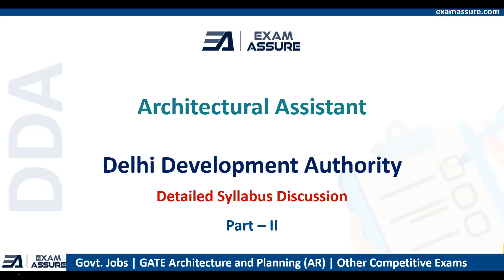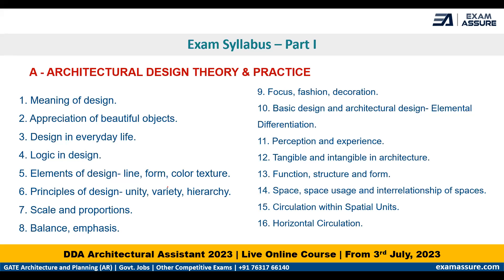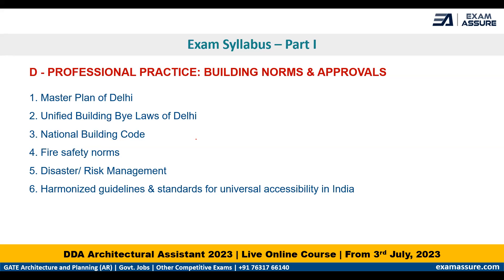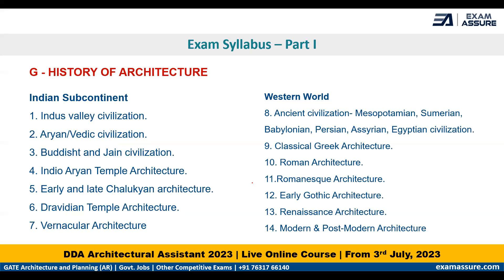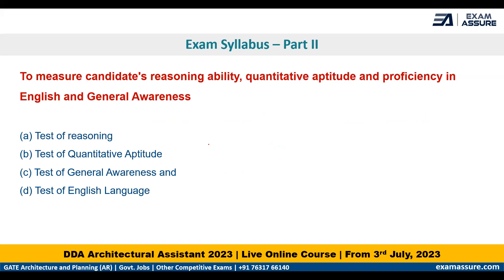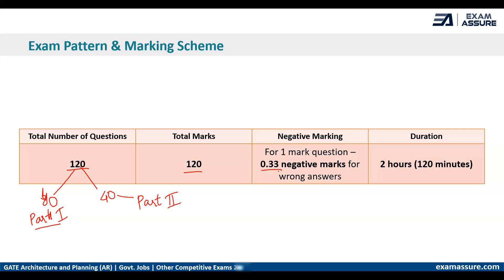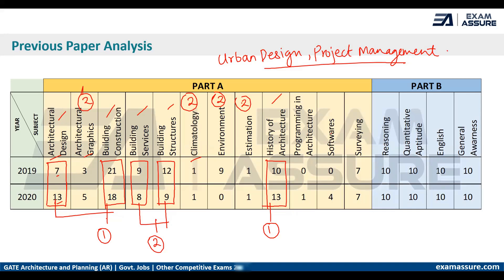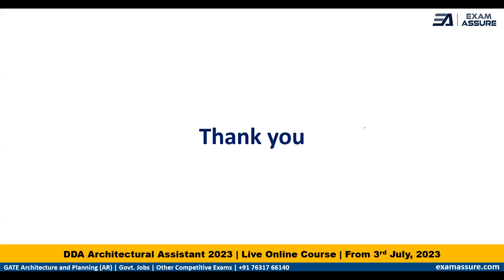Preparation Strategy for DDA Architectural Assistant 2023 | Syllabus Insights, Previous Trends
DDA Architectural Assistant 2023 - Notification | Important Dates, Syllabus Overview, Exam Pattern
Preparation Strategy for DDA Architectural Assistant 2023  |  Syllabus Insights, Exam Pattern and Marking Scheme, Previous Trends

Join online batch for
DDA Architectural Assistant Exam 2023

📅  New Batch Starting from: 03rd July 2023 (Evening Classes)

Topics Covered in this video:
🔹 Syllabus Explained
🔹 Exam Pattern and Marking Scheme
🔹 Previous Trends

Vacancy at Delhi Development Authority*

🔸  Architectural Assistant,
🔸  Jr. Engineer and Surveyor
🔸  Architecture/Civil Engineering, etc.
🔸  Salary: 7th CPC Level-5, 6 & 7
🔸  Total: 258 Positions
📍  Permanent Positions